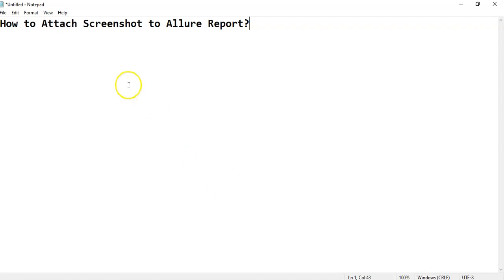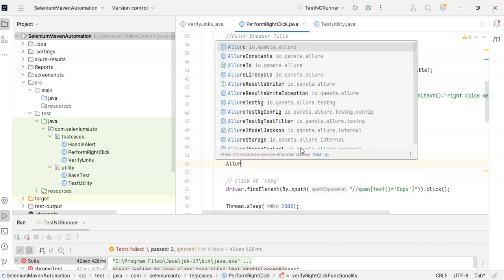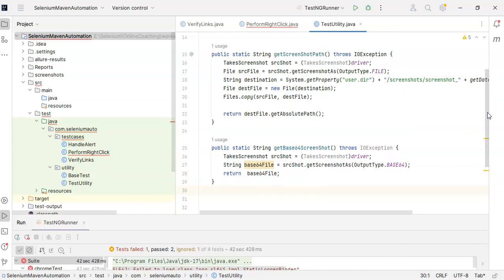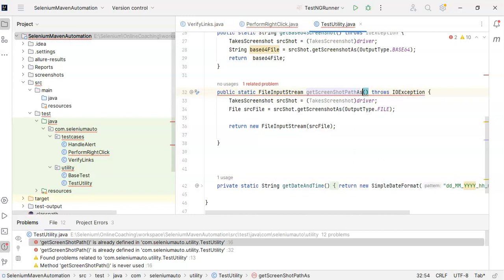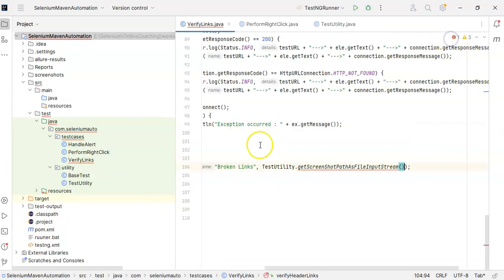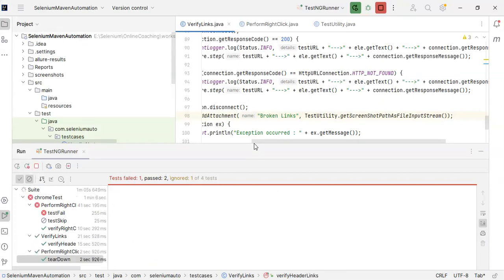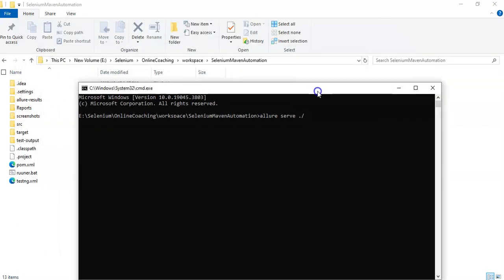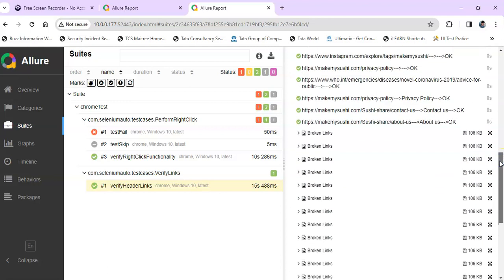Attaching Screenshots to Allure Report [Part-4]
How to Attach Screenshot to Allure Report?